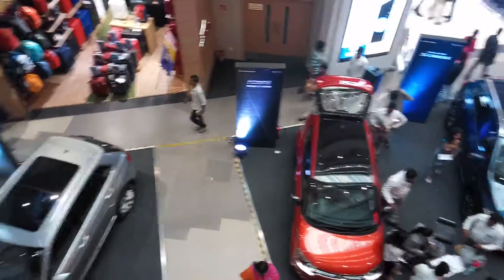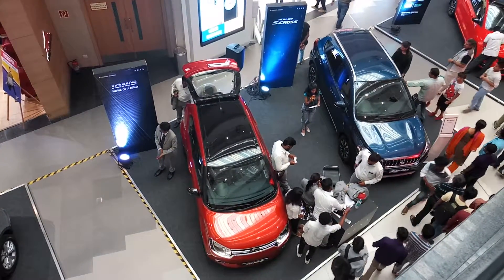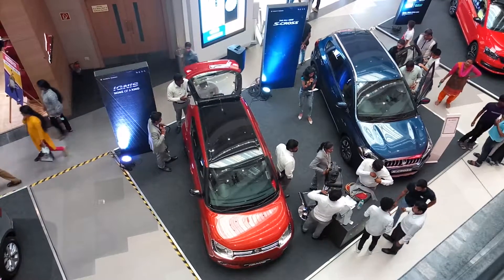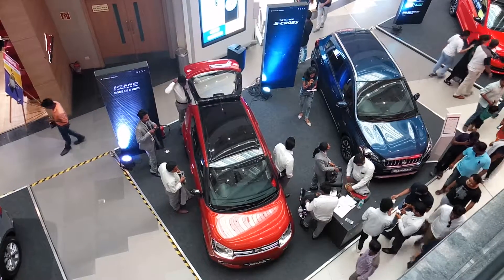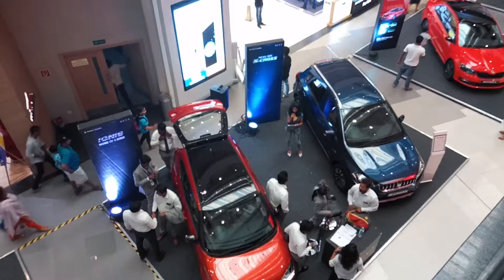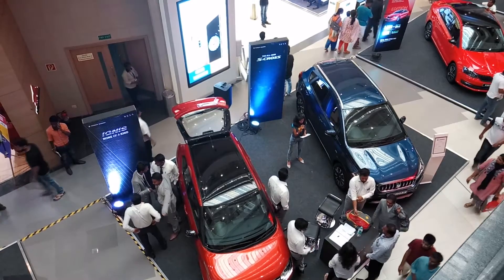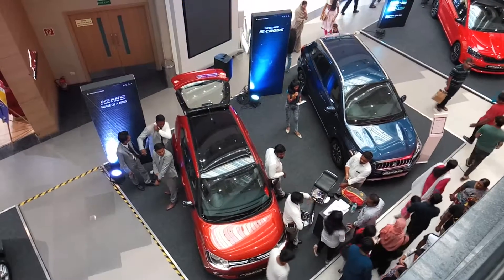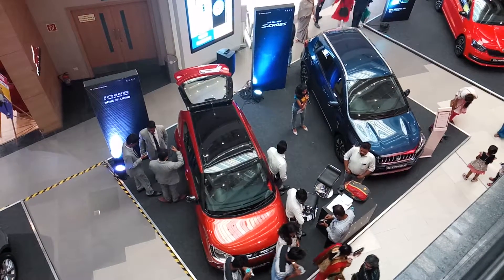Emcee Nandhini Aravindan announcing about Nexa Ignis and S-Cross cars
Chennai Event Emcees and Entertainers Nandhini Aravindan and Thamizharasan Karunakaran here. We are Master of Ceremonies, MC Managers and Emcee Trainers based at Chennai and operate across the Globe for both physical and virtual event.

We also show our presence occasionally in Tamil Television Channels (Sun TV, Zee Tamil, Makkal TV, Mega TV, Vijay TV) and several YouTube Channels. We have also have acted in an Award winning Tamil Movie “Aruvi”, award winning short film “Rudran” and a lot other short films as well.

Instagram | Twitter | YouTube | Facebook: "Chennai Event Entertainers"

We are the Founders of the brands Chennai Event Emcees (Focusing on Emcee Training and Business Skills Training) and Chennai Event Entertainers (focusing on collaboration with other Event Professionals and organizing events – MC Management, Artiste Management, Performers Management and helping the clients meet their Event Management Needs through our tie-up with the other vendors). We also found the brands Chennai Event Professionals to take care of formal events like conferences and Virtual Event Emcees to take care of Online Events.

Would be glad to serve you and create memories for yourselves and your guests.

Types of Events: Alumni Meet | Apartments Activity | Audio Launch | Awards Function | Birthday Party | Christmas | Corporate Team Outing | Dealers Meet | Diwali | Family Get-together | Fashion Show | Festival Events | Mall Activity | Marathon | New Year Event | Out Bound Training | Pongal | Press Meets | Product Launch | Promotional Activities (BTL) | Re-unions | Roadshows | Sangeet | School College Cultural Day | Sports Events | Team Building Activity | Travel Events | Virtual Meetings | Wedding | Wedding Reception | Annual Day | Association Cultural Event | Bike stunt shows | Book Fair | Carnivals | Celebrity Events | College Events | Conclave | Conference | Corporate | Culturals | Dance night | Debate Show | Expo/Exhibition/Sale | Food Festival | Gettogether | Live celebrity shows | Meet and Greet Networking | Panel Discussion | Pattimandram | Pool party | Virtual Events

Cities Covered: Chennai Coimbatore Salem Erode Tiruppur Vellore Nagercoil Nagapattinam Tirunelveli Pudukkottai ROTN Pondicherry Puducherry Pondy Karnataka Bangalore Bengaluru Mysuru Wayanad Cochin Kochi Trivandrum Kerala Andhra Pradesh Telangana Tirupati Hyderabad Vijayawada Vizag Vishakapatnam Mumbai Kolkatta New Delhi Goa Gurgaon